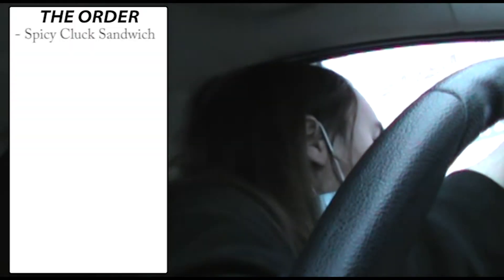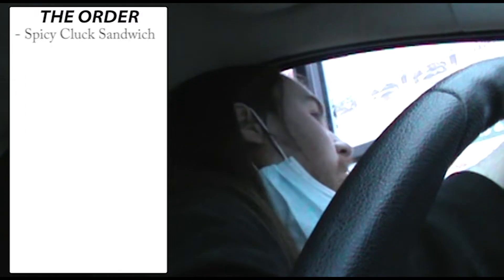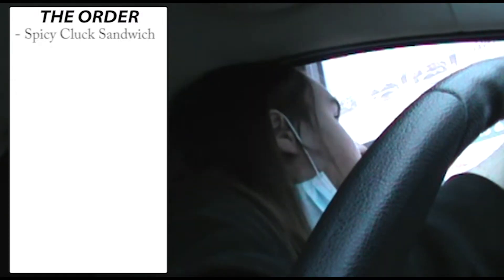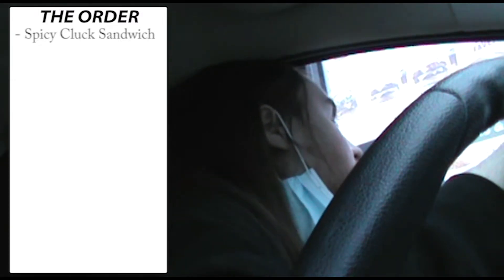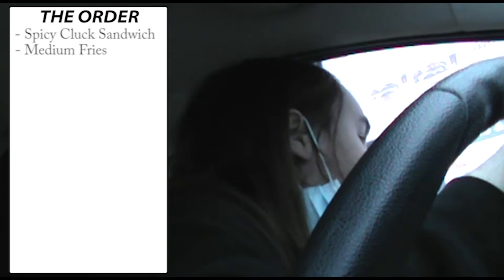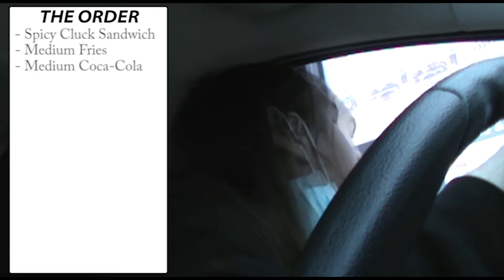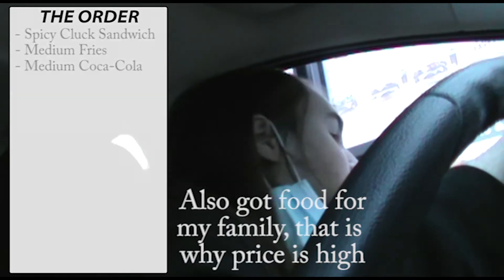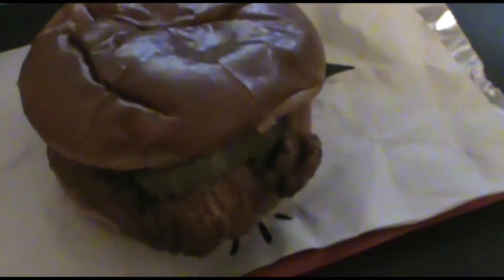JACK IN THE BOX'S NEW SPICY CLUCK SANDWICH REVIEW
In this video, I head to Jack In The Box to try their NEW Spicy Cluck Sandwich. Jack In The Box has come out yet again with more variations of their Cluck sandwich. They have come out with a Spicy Cluck Sandwich, a Spicy Cluck Deluxe Sandwich, a Blazin' Cluck Sandwich, & a Blazin' Cluck Deluxe Sandwich. The Blazin' ones are hotter than the regular ones and I will eventually try them all. Anyways, I hope you enjoy the video!